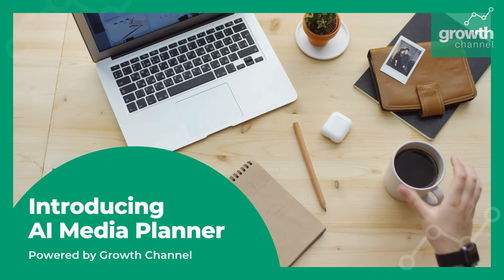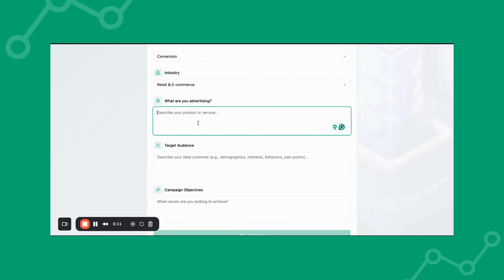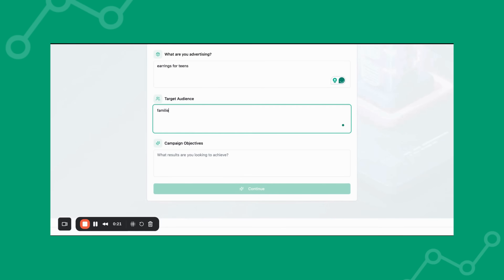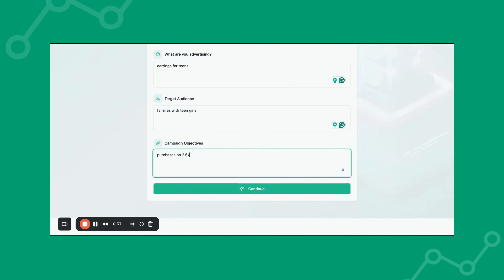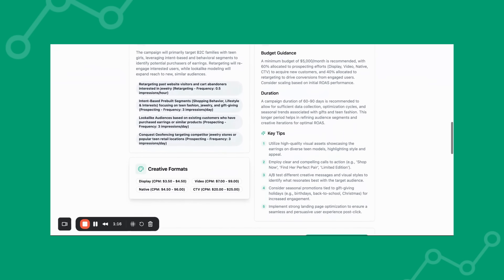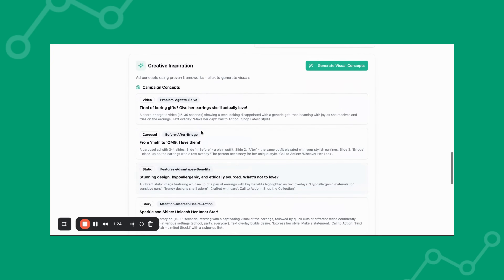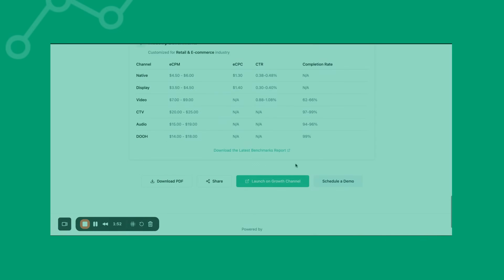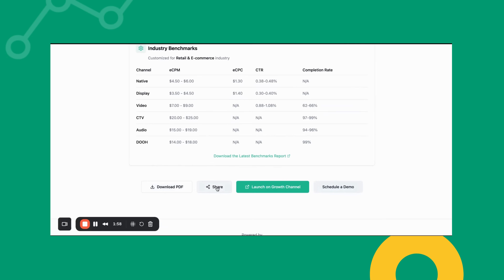AI Media Planner powered by Growth Channel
Growth Channel is introducing AI Media Planner to help advertisers generate a holiday marketing plan in just a few minutes. Try it for free today

From audience targeting to campaign setup, and creative inspiration - it all just takes a few minutes to generate with AI Media Planner. You can then activate your campaign directly on Growth Channel DSP and optimise your campaign for the best performance across DSPs at the lowest CPM.